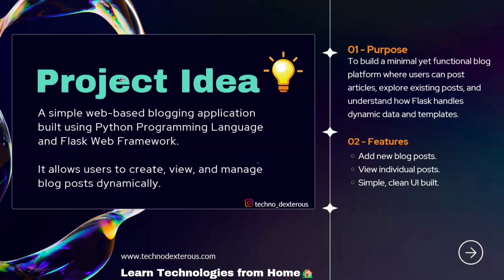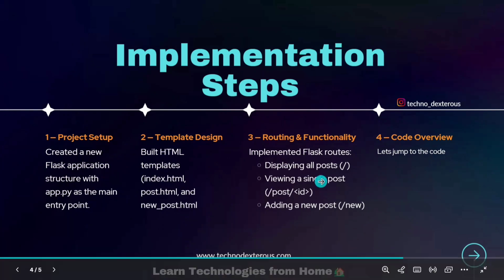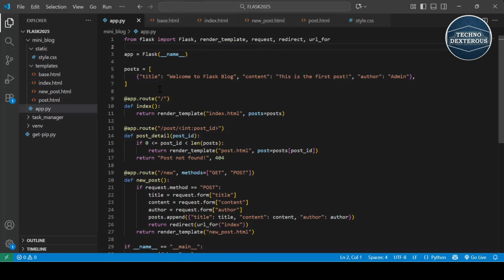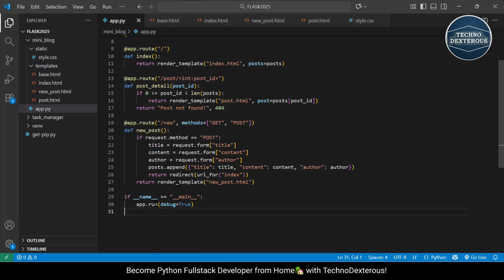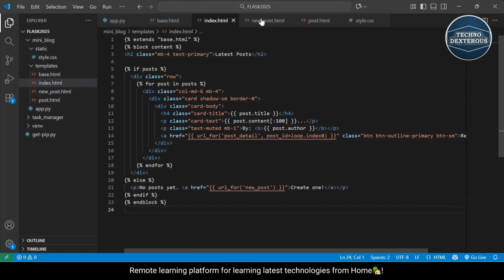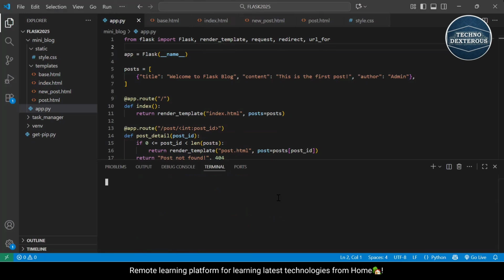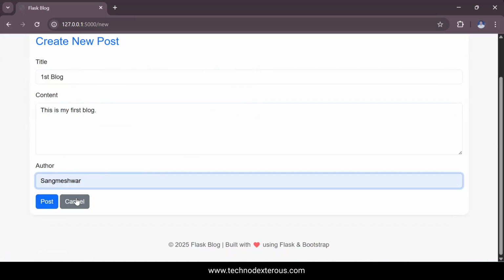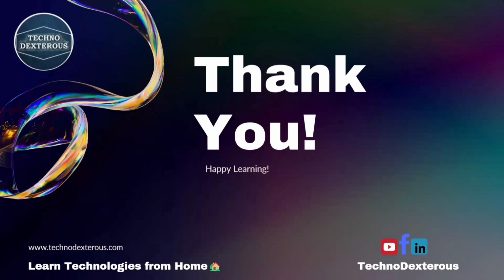Mini Blog 📝: Python Mini Project Presentation @technodexterous